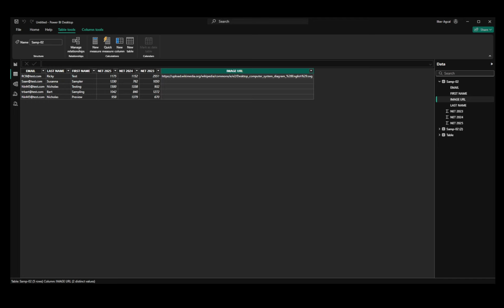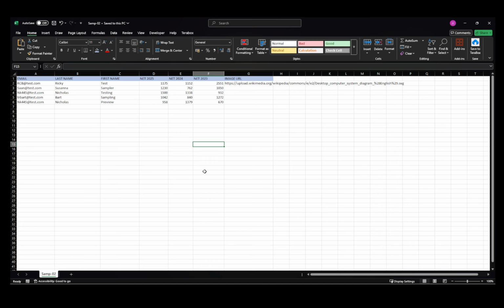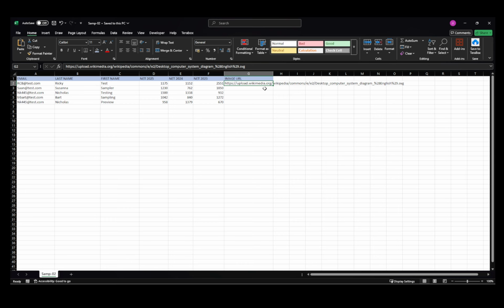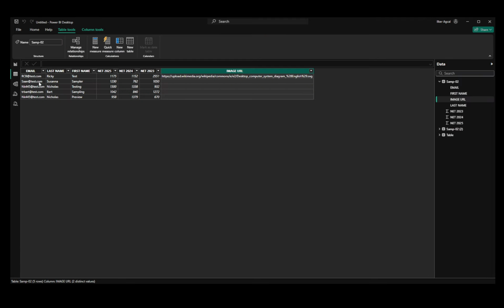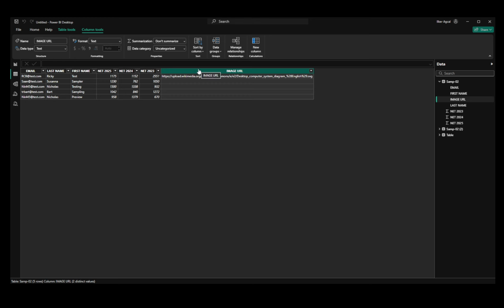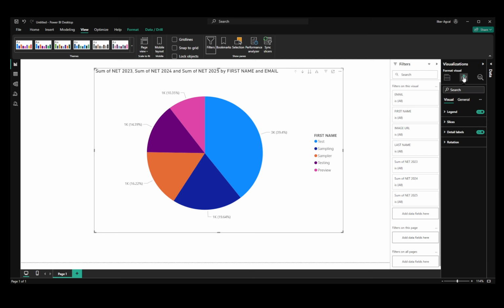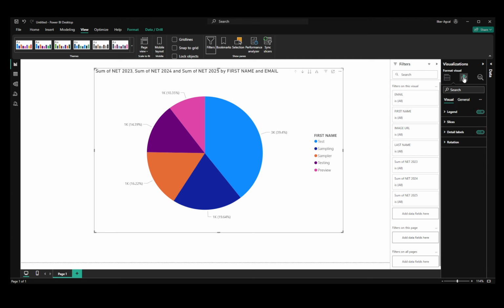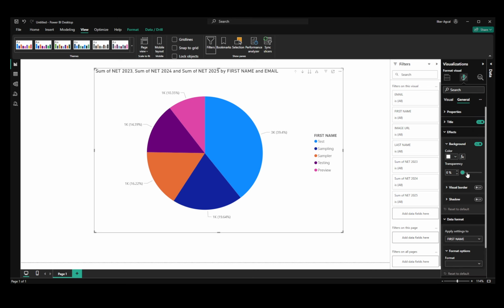How to Add Images in a Power BI Table | Step-by-Step Tutorial 2025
In this video, we’ll show you how to add images in a Power BI table. You’ll learn how to display product images, logos, or icons directly within table visuals, use image URLs or embedded images, and make your reports more visually engaging. We’ll also cover best practices for resizing images, maintaining table readability, and creating interactive and professional dashboards.